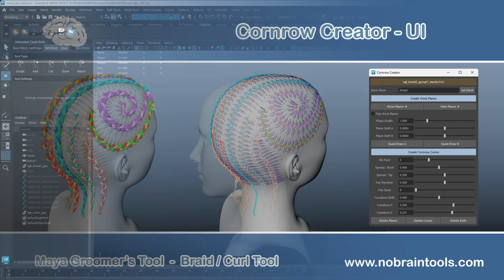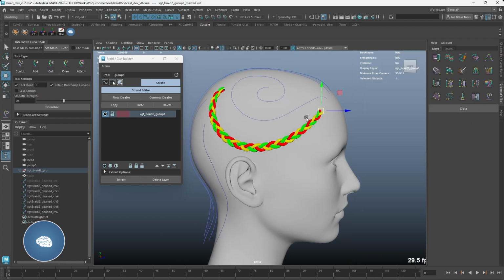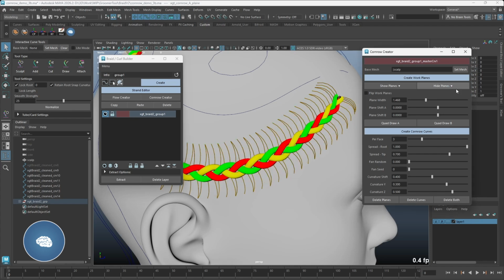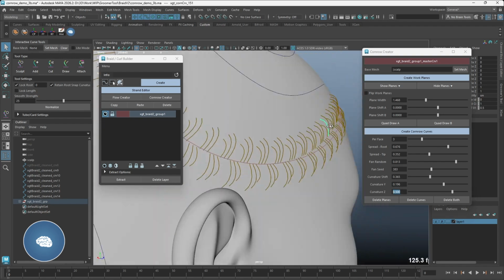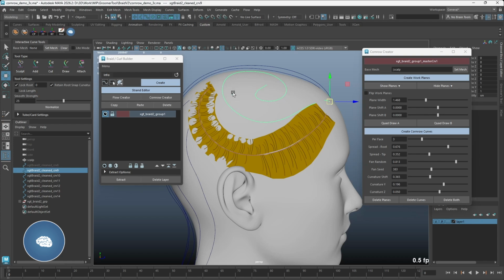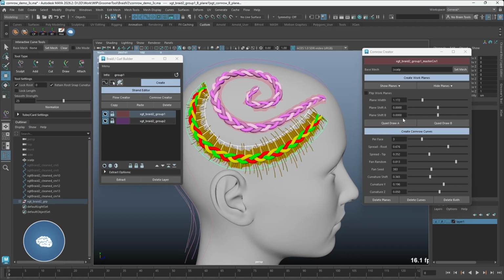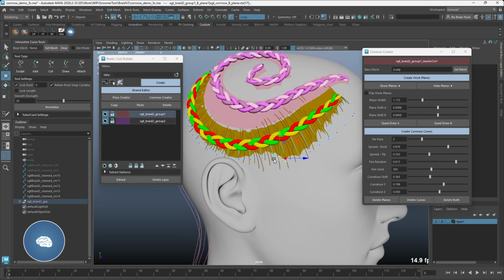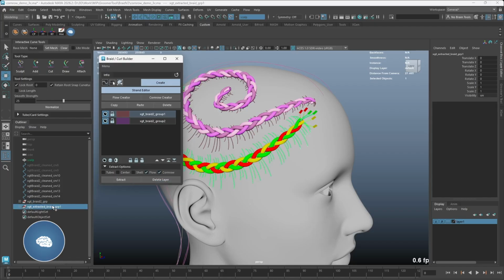Braid Builder - Cornrow - UI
In this video we will go over the Cornrow Creator UI and basics